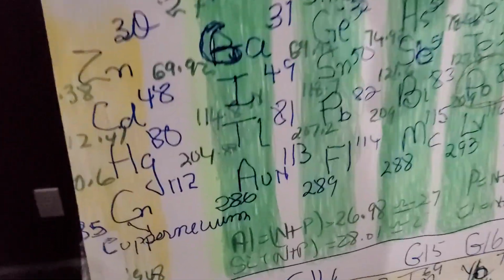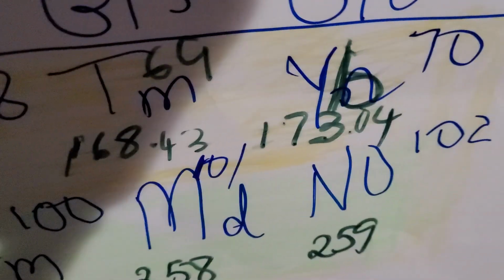Ytterbium=Yb [Xe]4f14,6s2 atm (70. 173.05) Professor Dr Dolphy Gilpin VP President Chairman 30033